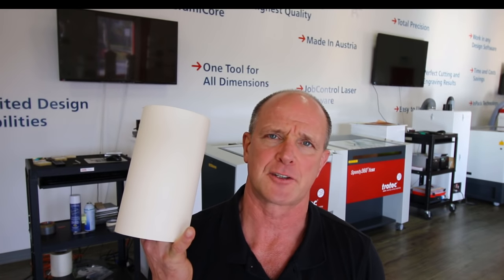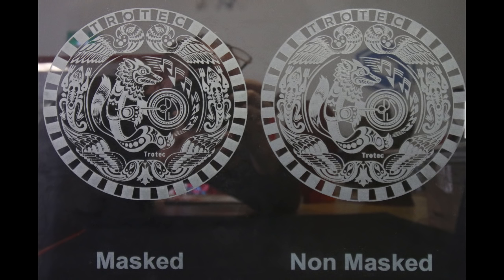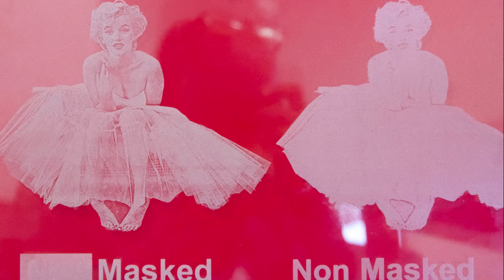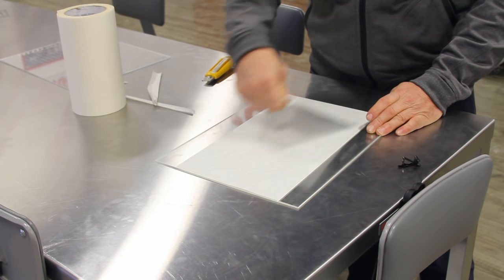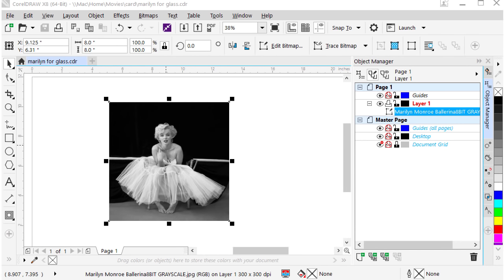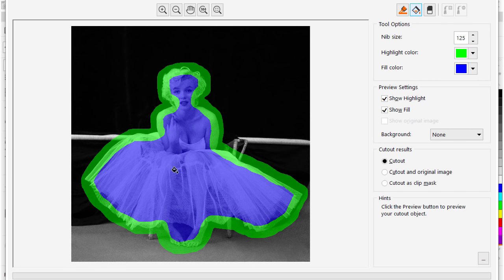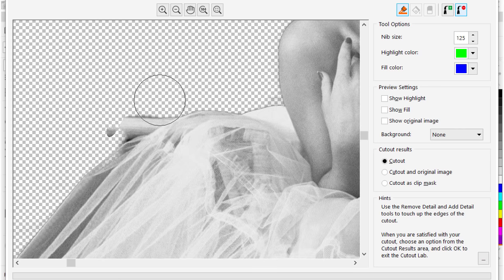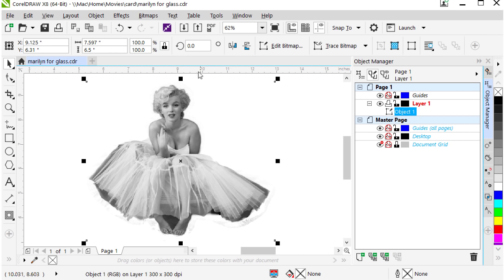Photos on Glass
In this Video we show you how to properly engrave photos on glass